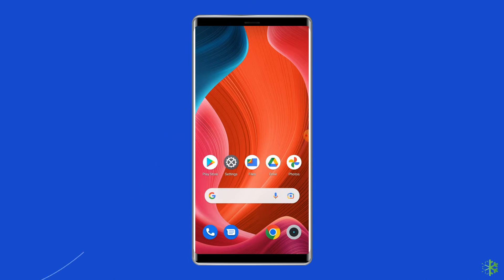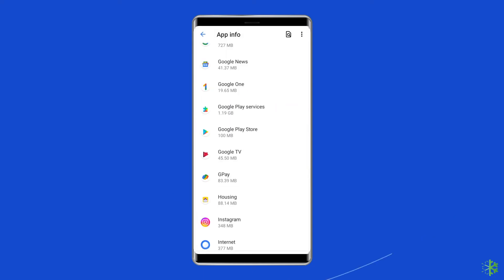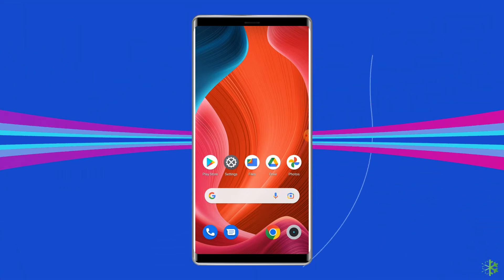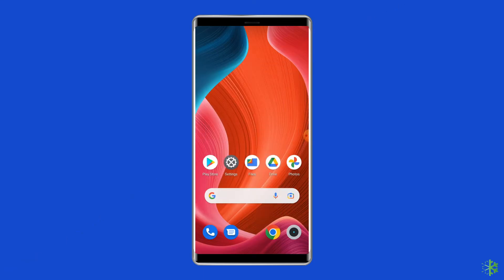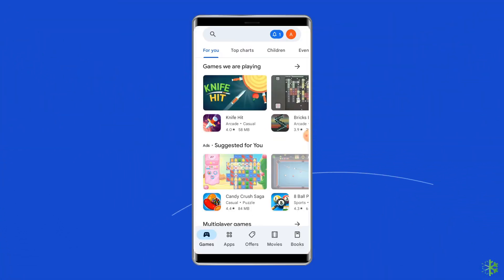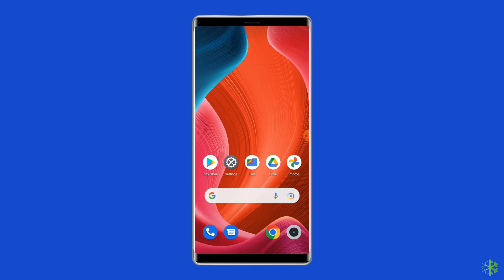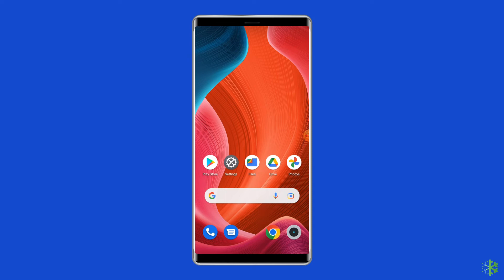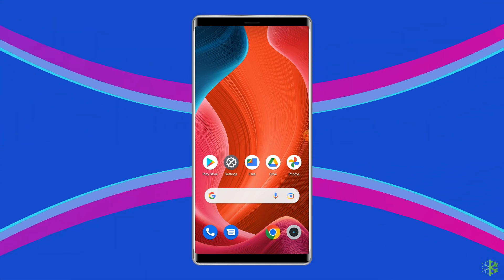Fixed: Google Play Services Not Supported By Your Device | Video Tutorial | Android Data Recovery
Are you facing a “Google Play Services not supported by your device” error message on Android? If yes, then watch this video and fix the problem with ease.

Timestamps:

0:00 Intro
0:59 Sol 1 - Restart Your Device
1:29 Sol 2 - Clear Google Play Services Cache
2:26 Sol 3 - Update Your Android
3:06 Sol 4 - Update The Play Store & Google Services
3:57 Sol 5 - Factory reset Your Phone